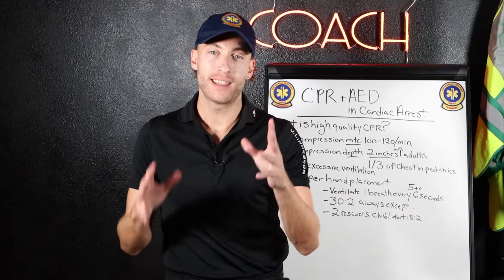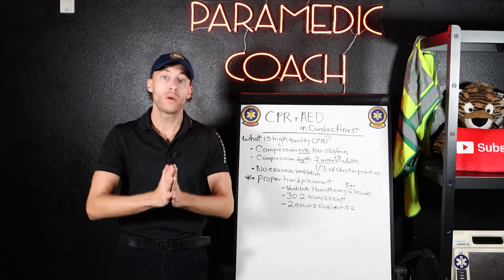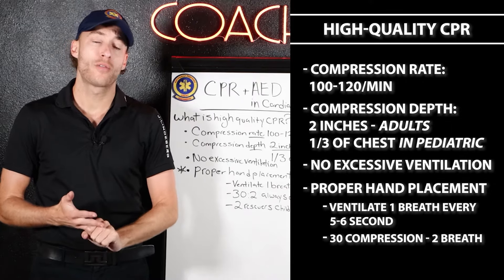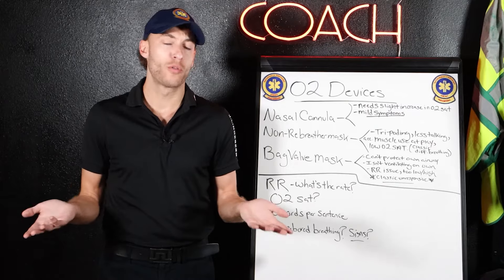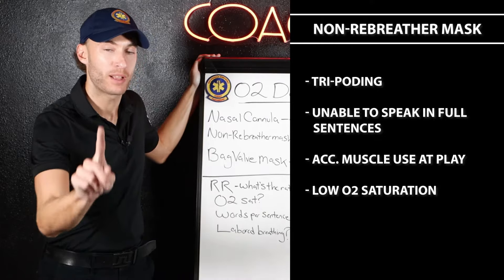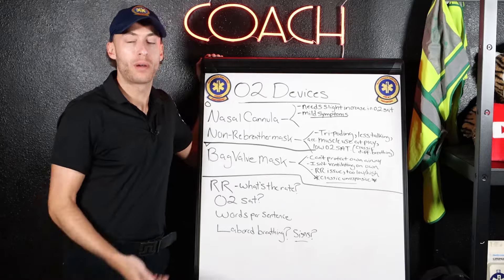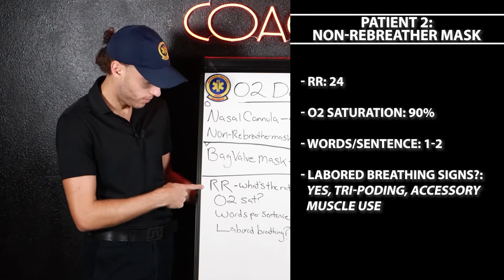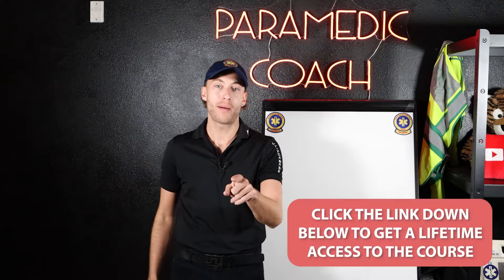EMR For Dummies | EMR NREMT For Dummies (EMR NREMT Review)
I'm the dummy. Yep, you heard it right, The Paramedic Coach is calling himself out...

My hope is that this video impacts the millions of students that learn differently and think differently, I'm one of you.

EMR is the first level of training on the NREMT levels of certification. EMR gives you your first look at patient care as a first responder. This makes this EMR course very popular with new officers, fire department first responders, and volunteer EMS agencies.

The EMR course takes you through the first stages of assessing patients, treating patients as a first responder, and focuses on CPR and AED skills.

Inside this video, I will break down two main lessons every EMR student needs to know to become great out in the field caring for patients but also to help you in your course and on NREMT exam day!

Start by watching this video and you'll be on your way to passing the NREMT written exam at the EMR level. EMT students preparing for EMT school or the EMT NREMT will also get value from watching this presentation.

Be Great,